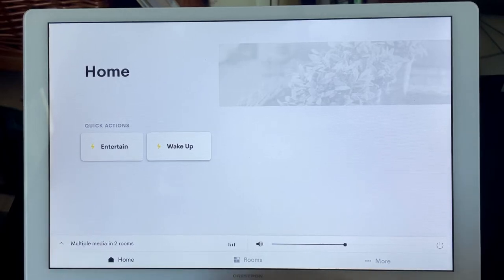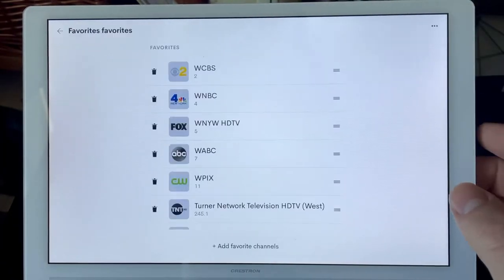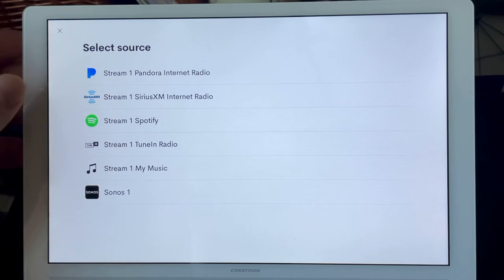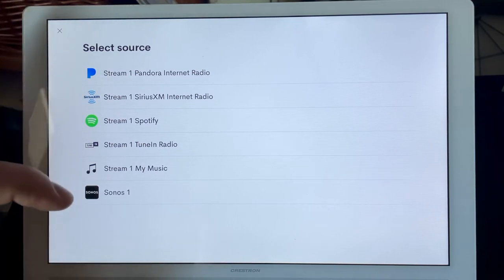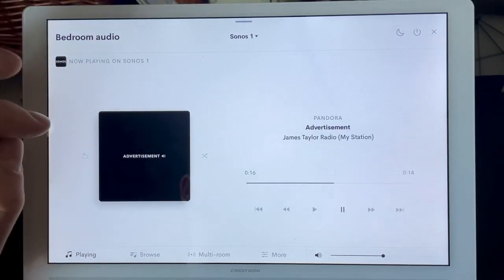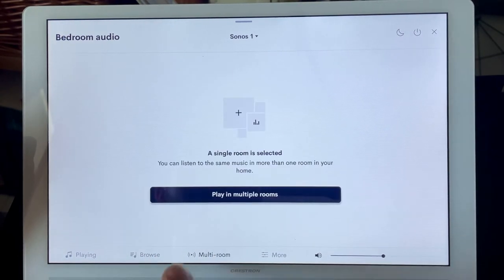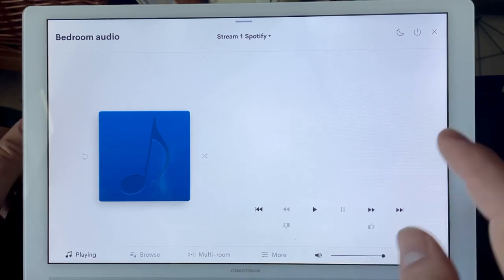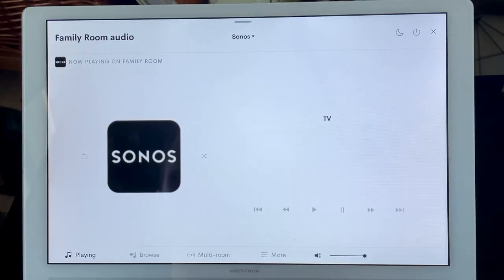Sonos vs. Autonomic on Crestron Home interface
A quick demonstration of audio and video control using the new TS-1060R 10” touch screen from Crestron Electronics. The main focus of this video is to demonstrate the differences between using Autonomic MMS-2a streaming music player versus a Sonos Port.
This topic is often debated in our industry and it can sometimes be difficult to explain exactly how the end user will navigate their music system using either product.
Hopefully this short video will clear up any confusion.
- Chase